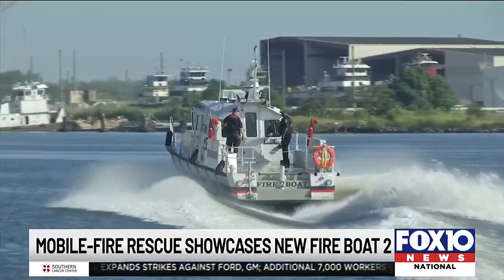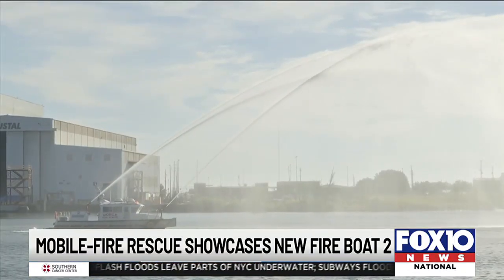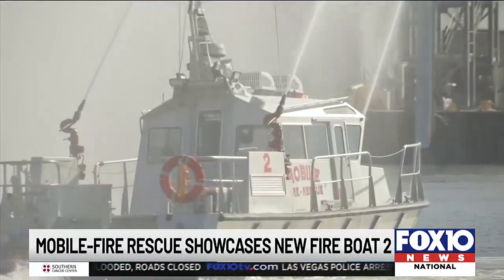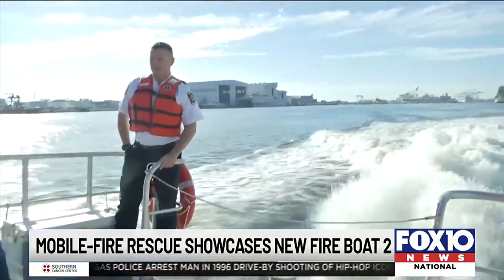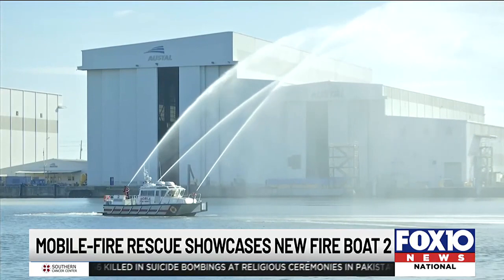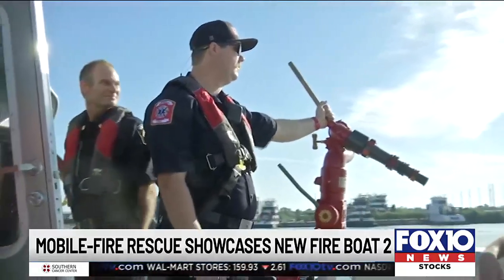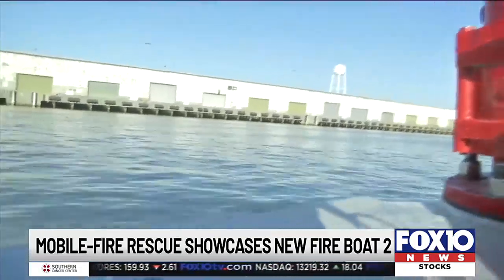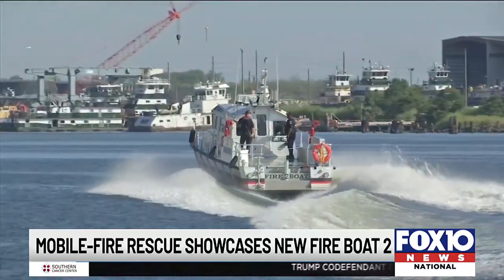MFRD showcases new fireboat